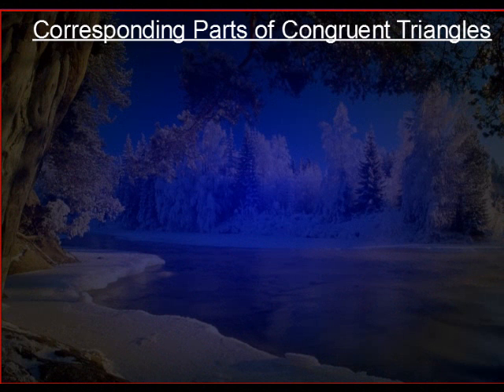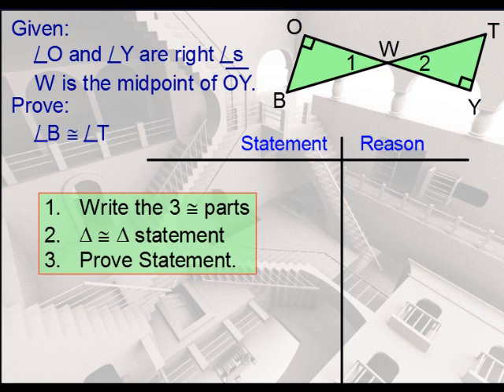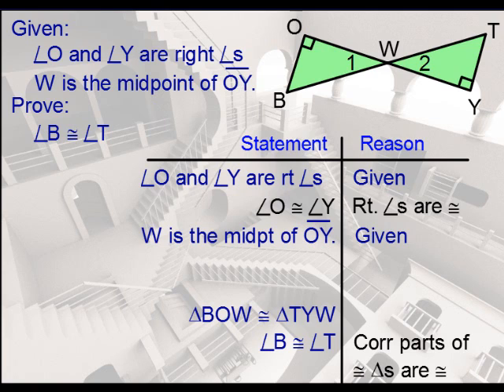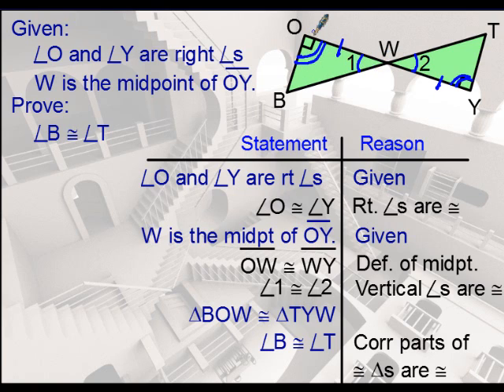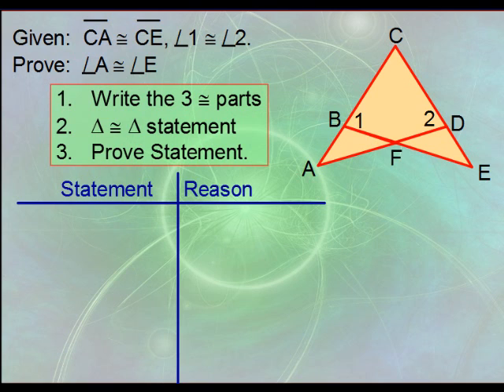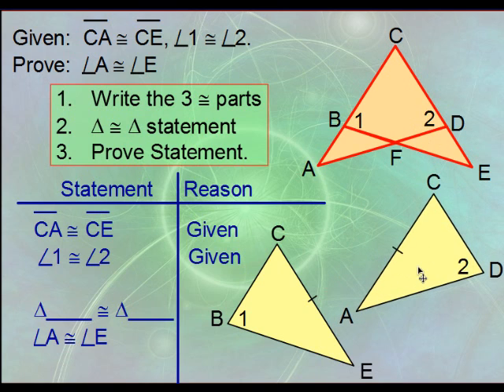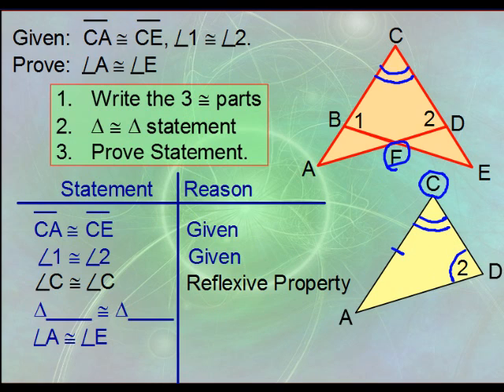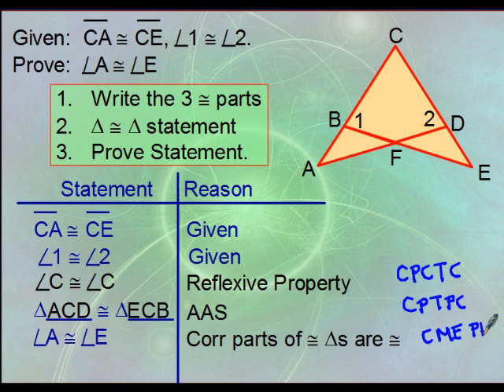Geometry - Triangle Proofs (CPCTC)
This video offers a look at two triangle proofs that involve the CPCTC theorem.